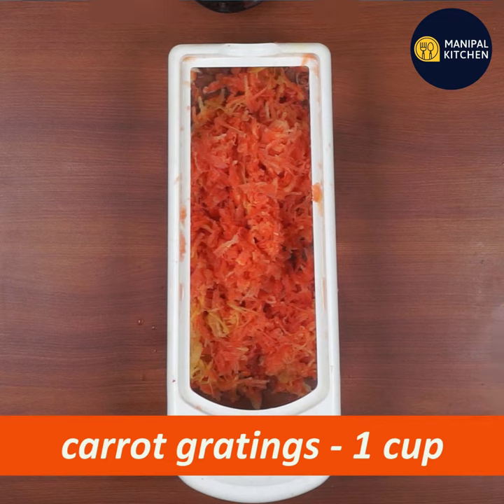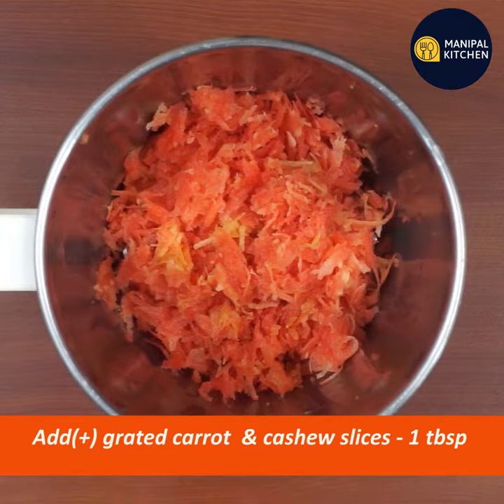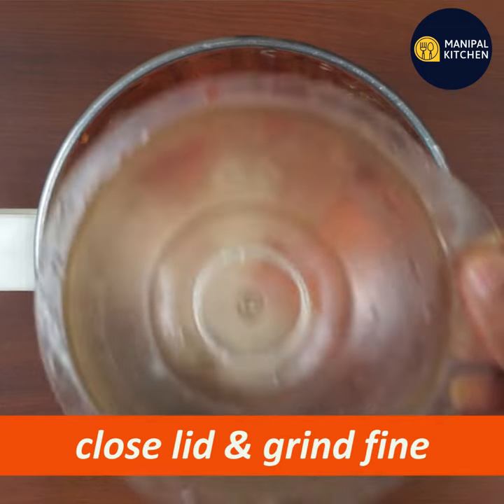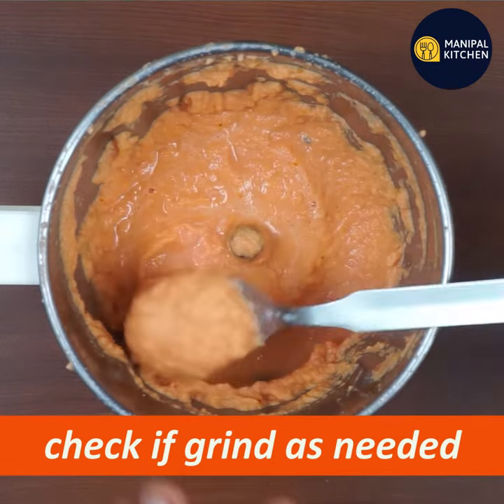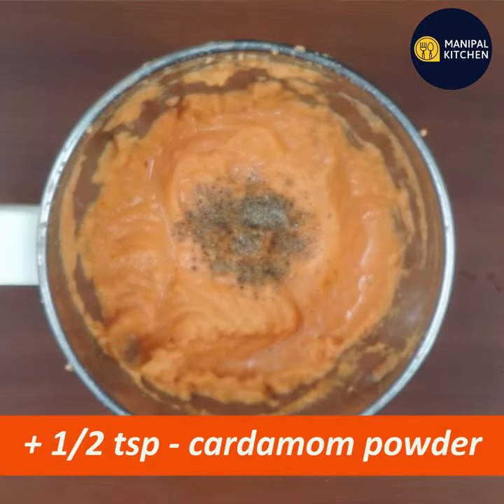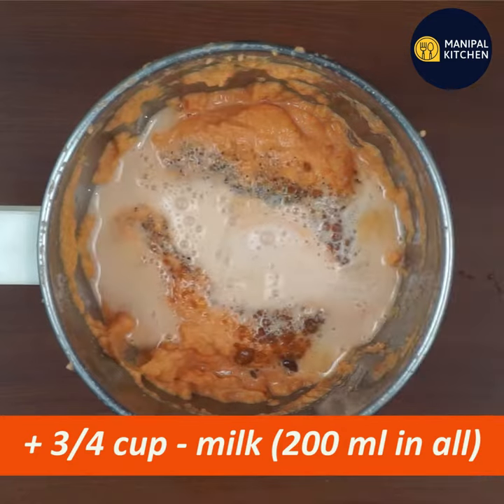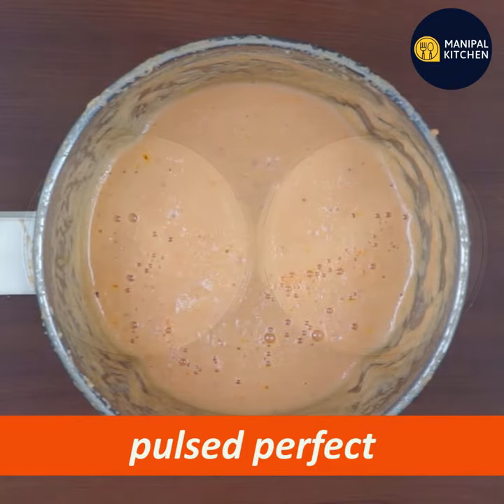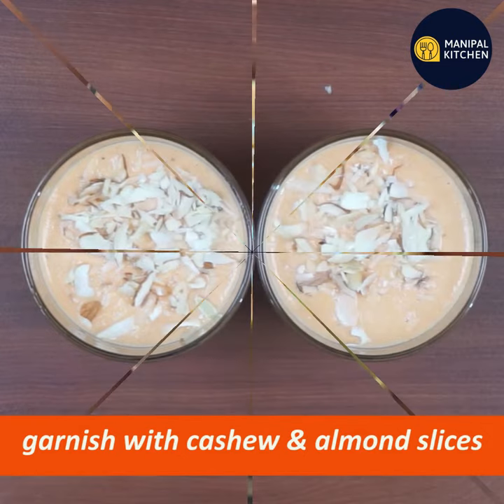Carrot Milkshake |ಆರೋಗ್ಯಕರವಾದ ಕ್ಯಾರೆಟ್ ಮಿಲ್ಕ್ ಶೇಕ್| Manipal Kitchen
Carrot is a good source of beta carotene and   fiber, vitamin K , potassium and antioxidants.  They have a number of health benefits and they are weight loss friendly food and have been linked to lower cholesterol levels and improved eye health.  It is widely used in most of the pulav recipes and also in salads and milkshake not only for adults but also for kids.  Here goes the recipe for carrot milkshake.
 INGREDIENTS :
1. Grated carrots - 1 cups
2. Boiled cool milk - 1 cup (200 ml)
3. Cashews slices -1 tbsp
4. Cardamom powder - 1/2 tsp
5. Organic jaggery - 2 tsp
6. Cashew & almond gratings - 2 tsp (to garnish)
PROCEDURE: Wash, peel and grate carrot fine with the help of a small gratings plate.  Transfer to the blender bowl.  Add cashew slices and also 1/4 cup milk and pulse fine as there is no straining. Check and add cardamom powder, organic jaggery and remaining milk and pulse very fine.  Transfer to serving glasses and garnish with cashew and almond slices and enjoy.  Yum Yum!
Yields - 400ml (2 glasses)
Other Related Links On This Channel:
1. (Musk mellon milk shake)
(Oats smoothie , no sugar , no diary, a weight loss recipe)
2. ( Apple-oats & dates smoothie a weight loss recipe)